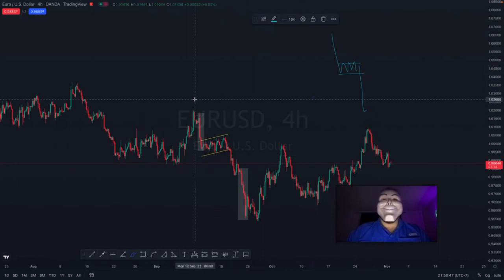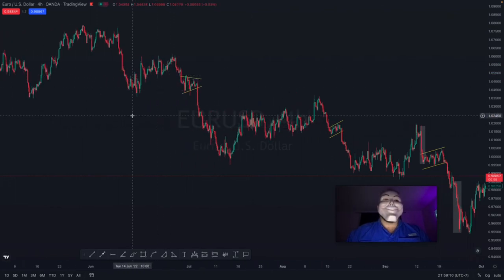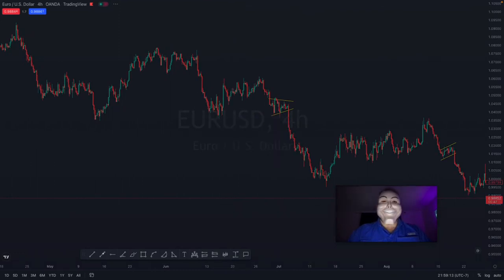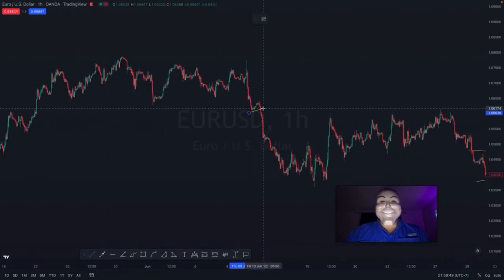How To Identify Bear Flags | Continuation Patterns | Technical Analysis Basics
Impulse and correction has a name - they are called continuation patterns - bull flags and bear flags.